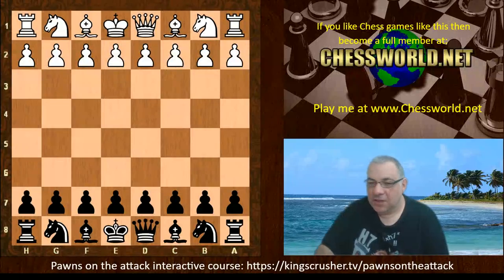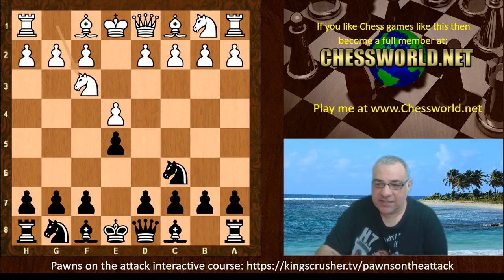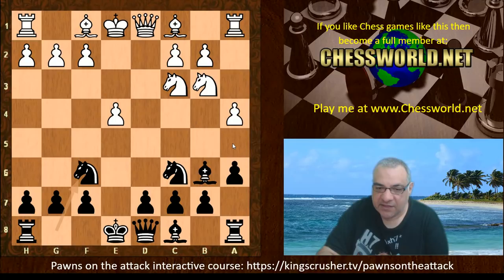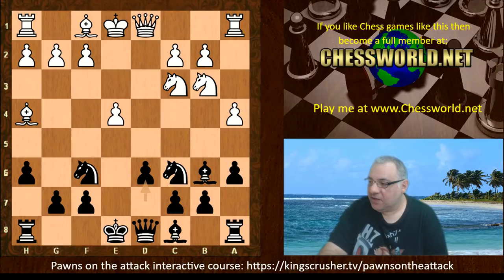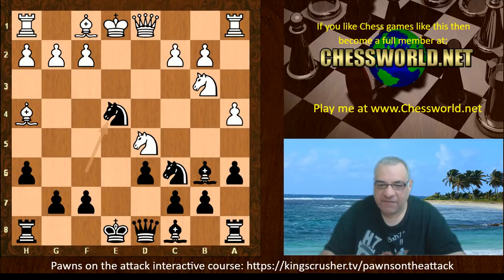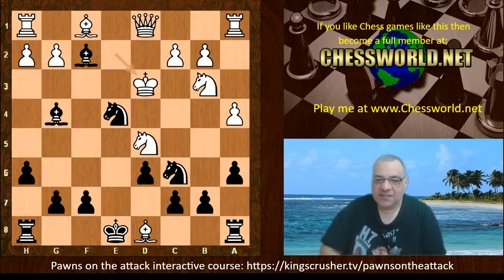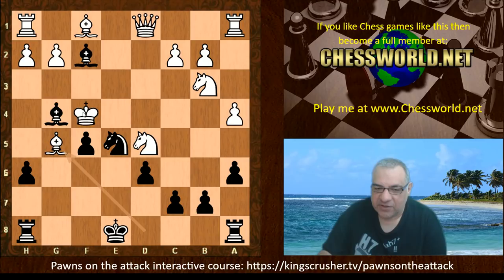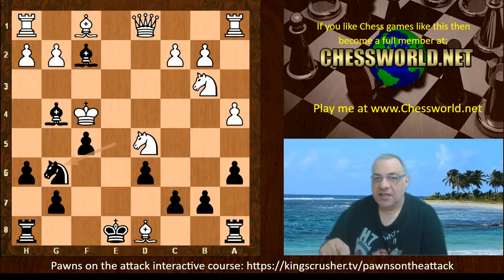Stunning Queen Sacrifice! || Van Der Wiel vs Warmerdam || Batavia Chess 2019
Kingscrusher goes over a stunning Queen Sacrifice! which occured in the game Van Der Wiel vs Warmerdam. This was part of the Batavia Chess 2019.

Queen sacrifice: real versus sham
In his book The Art of Sacrifice in Chess, Rudolf Spielmann distinguishes between real and sham sacrifices. A sham sacrifice leads to a forced and immediate benefit for the sacrificer, usually in the form of a quick checkmate (or perpetual check or stalemate if seeking a draw), or the recouping of the sacrificed material after a forced line. Since any amount of material can be sacrificed as long as checkmate will be achieved, the queen is not above being sacrificed as part of a combination.[1]

Possible reasons for a sham queen sacrifice include:

a forced checkmate after the opponent takes the queen;
more than adequate material compensation (say, a rook and two knights) after a forced continuation;
clearing the way for a pawn's promotion to a replacement queen;
the subsequent capture of the opponent's queen, resulting in some positional or material gain.
On the other hand, "real" sacrifices, according to Spielmann, are those where the compensation is not immediate, but more positional in nature. Because the queen is the most powerful piece (see chess piece relative value), positional sacrifices of the queen virtually always entail some partial material compensation (for example, sacrificing the queen for a rook and bishop).

An opportunity may arise where a player trades off his queen for other pieces which may together be of equal or greater value than the queen. Bent Larsen remarks that giving up the queen for a rook and two minor pieces is sometimes called a "queen sacrifice", but since a rook plus two minor pieces is more valuable than the queen, he says it should not be considered a sacrifice.[2]

A celebrated game by Adolf Anderssen, the Immortal Game, featured a queen sacrifice as part of White's final mating combination. In the diagram position Anderssen gave up his queen with 22.Qf6+! to divert Black's knight: the game continued 22...Nxf6 23.Be7#. This is an example of a sham queen sacrifice, as the sacrifice resulted in checkmate only one move later. White was able to mate since his minor pieces were clustered around the Black king, while Black's pieces were either undeveloped or trapped in the white camp and so unable to defend.

In another celebrated game by Anderssen, the Evergreen Game, Anderssen once again sacrificed his queen for a mating combination, playing 21.Qxd7+!!. The game continued 21...Kxd7 22.Bf5+ Ke8 23.Bd7+ Kf8 24.Bxe7#. The game is another example of a sham queen sacrifice. Although Black is on the verge of checkmating White, his defences around his king are weak, so White was able to mate.